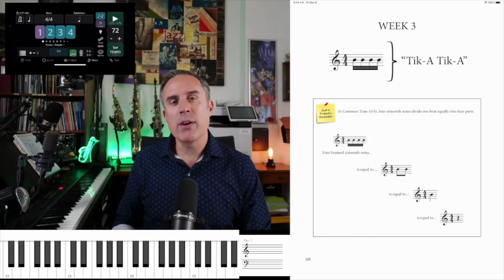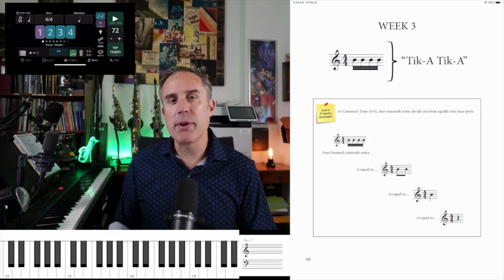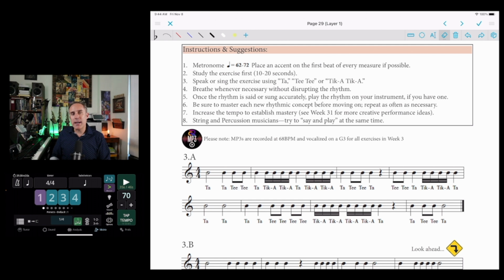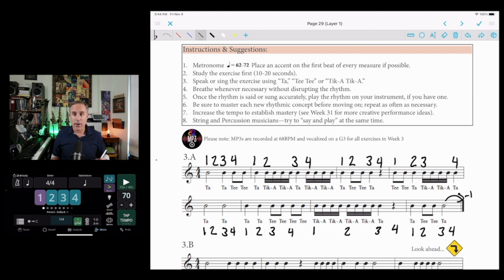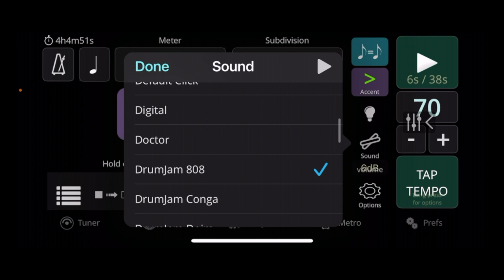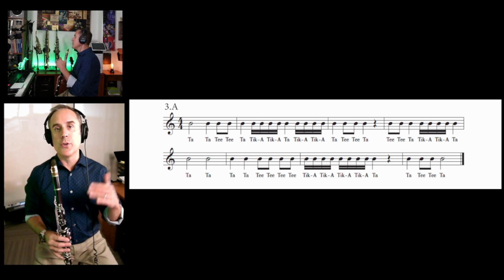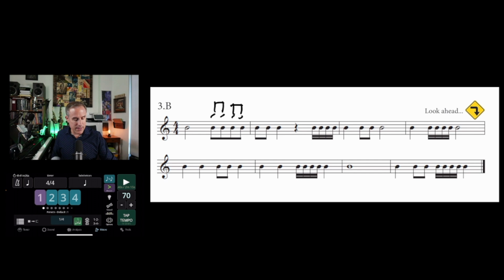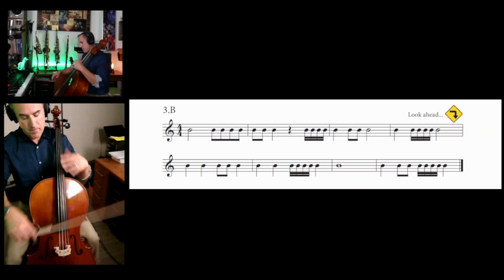Rhythmic Sight Reading The Tik-A Tee Method Week 3 by Ron Castonguay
Welcome back to "Tik-A Tee Tuesdays" 🎉 In this third video of the series, we’re diving deep into the world of sixteenth notes! Building on the foundations covered in my book, “Rhythmic Sight-Reading: The Tik-A Tee Method,” this video breaks down the essentials of sixteenth notes, showing you exactly how to count, feel, and master them with ease. 🥁✨

Whether you’re a student, a teacher looking for a new way to teach sixteenth notes to your students, or a musician looking to improve your rhythm skills, this video provides clear, step-by-step guidance to make sixteenth notes less intimidating and a lot more fun! Get ready to level up your rhythm game, and don’t forget to share with your musician friends. 🎶

Topics included in this video:
0:01 Intro
0:33 Week 3, including a quick recap of Week 2
1:44 Verbiage explanation for “Tik-A Tik-A”
3:26 Notation of 16th notes
4:08 16th note breakdown
5:41 Exercise 3A intro & analysis
10:01 Intro to performing Ex. 3A, with brief metronome explanation
12:44 Performing Ex. 3A
13:39 Ex. 3A MP3 “answer”
15:13 Ex. 3A performed on Clarinet
16:44 Intro to Exercise 3B (plus analysis)
19:15 Performing Ex. 3B
20:05 Ex. 3B MP3 “answer”
21:12 Ex. 3B performed on Cello (and sung!)
21:54 Pre-outro
22:21 Outro